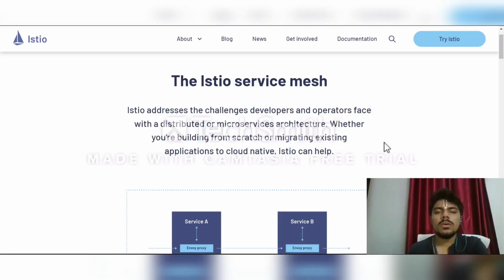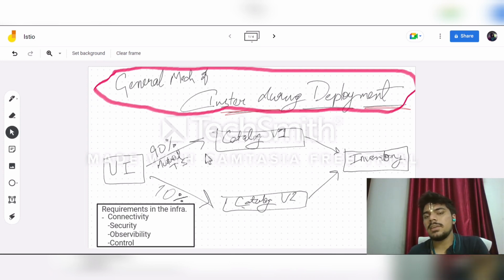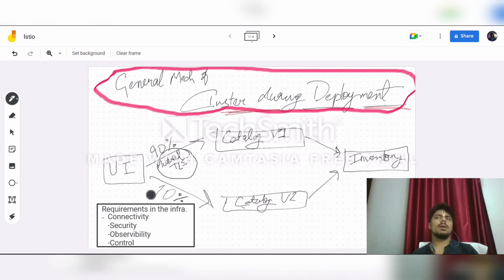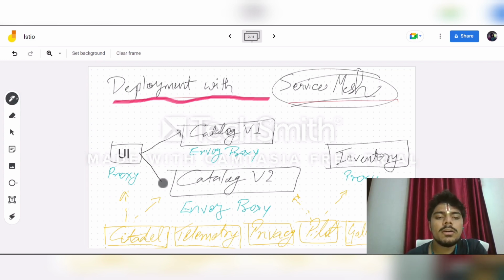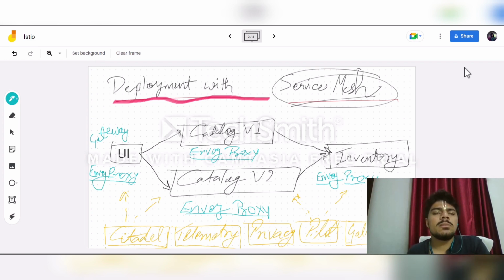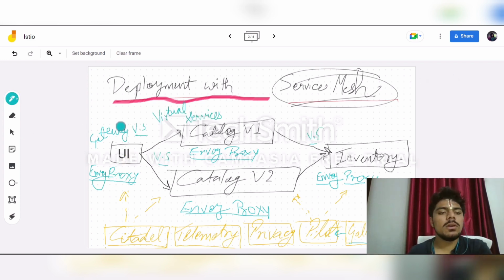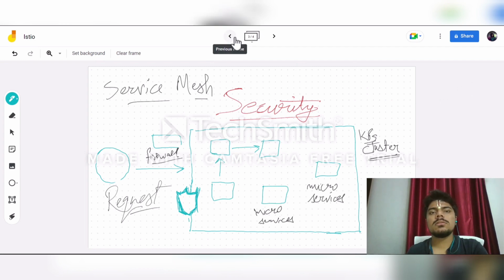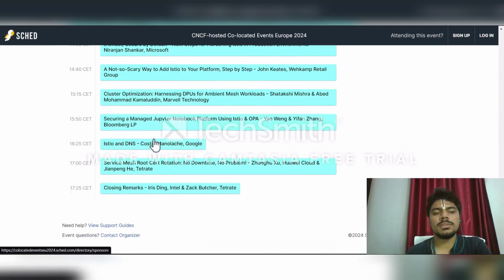Istio: Service Mesh Architecture Explained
Here in this video we will get to know about the general architecture of Istio & Service Mesh, What changes did they brought to the whole developer's lyf-cycle & Why should you choose it.

For those who doesn't know about it:
Istio is a powerful tool for reinforcing Kubernetes deployments with service mesh capabilities, playing a pivotal role in enhancing the resilience, observability, and security of microservices architectures through various seamless integrations.